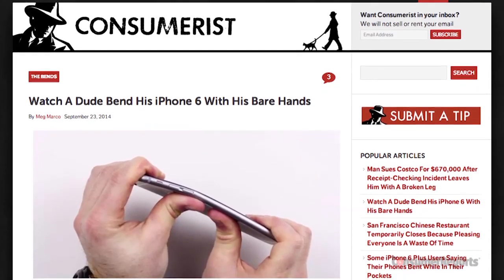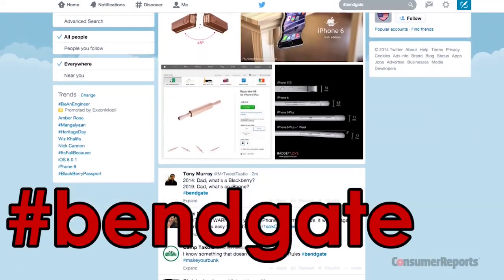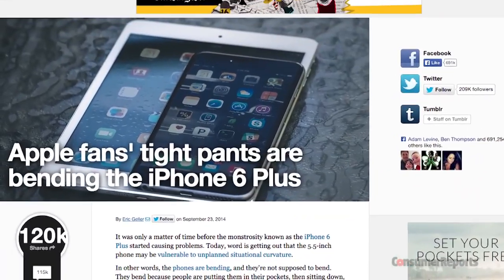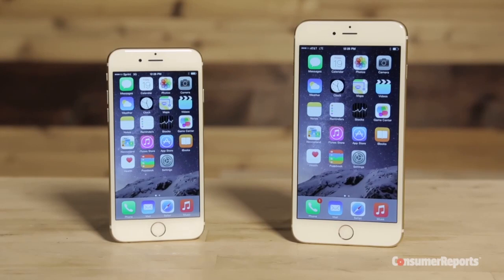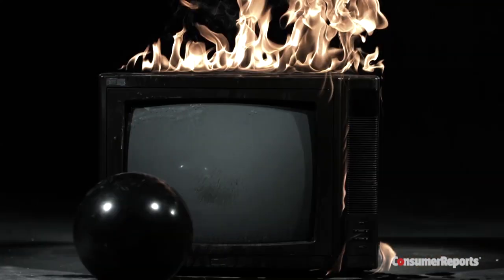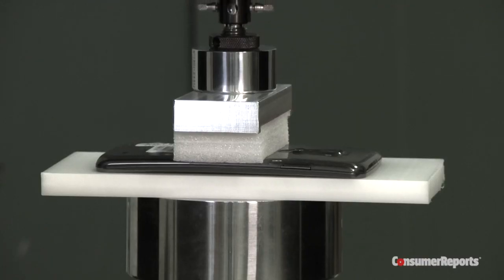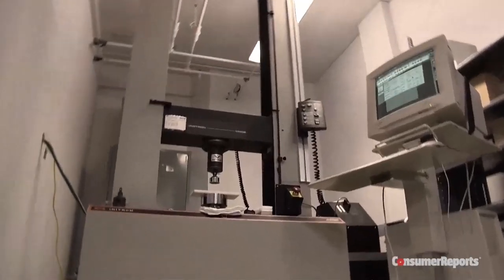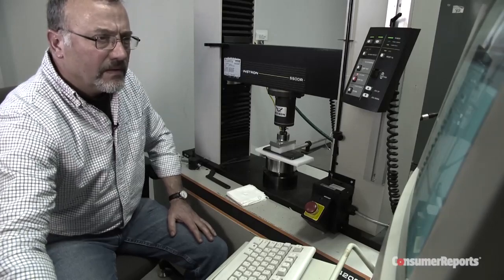We’re Bending the iPhone 6 in Our Labs: Teaser | Consumer Reports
In response to the recent furor over bendgate, Consumer Reports is taking the iPhone 6 and 6 Plus into its labs to see how much force the phones can withstand compared to other phones.